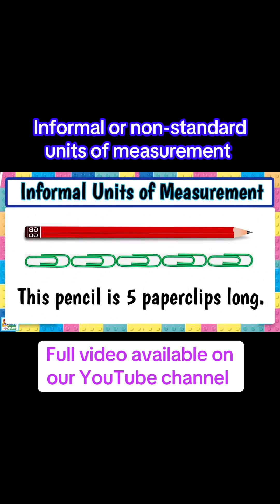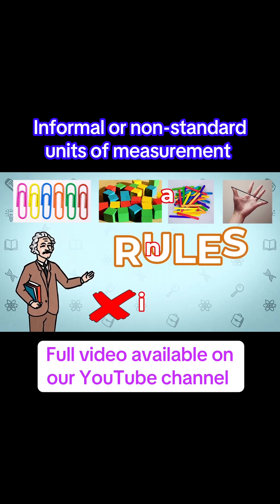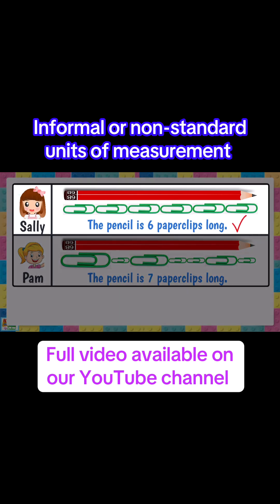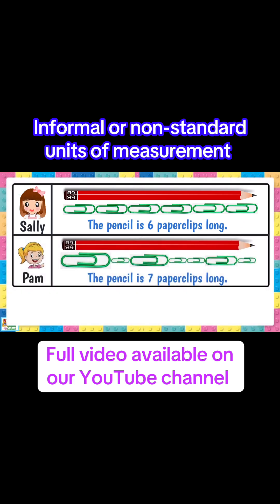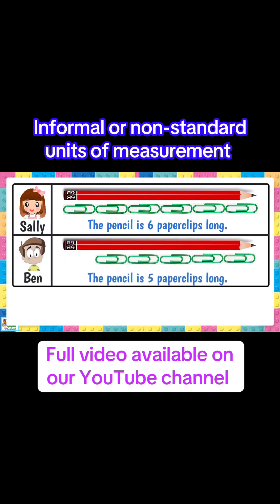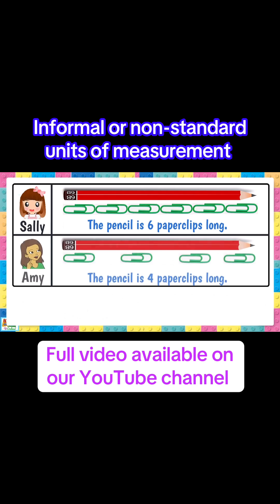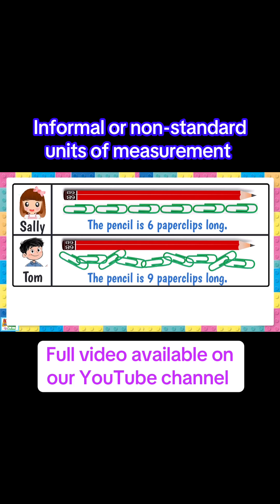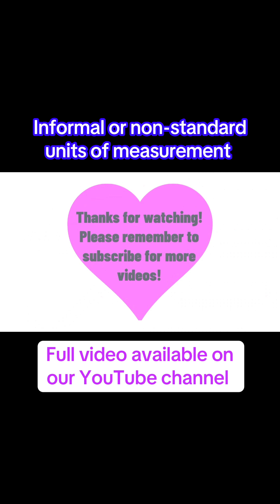Informal or Non-standard units of measurement